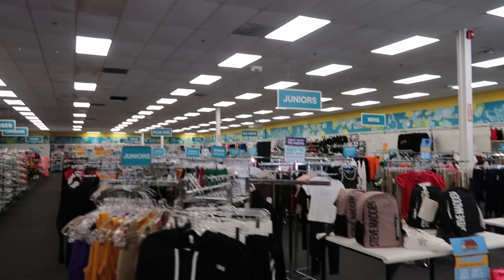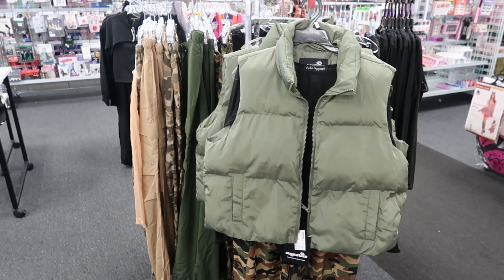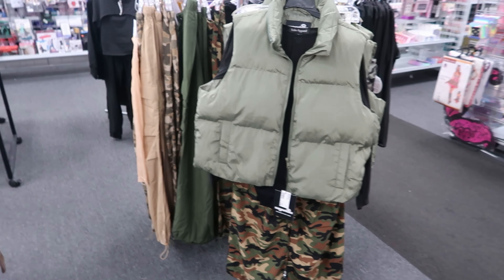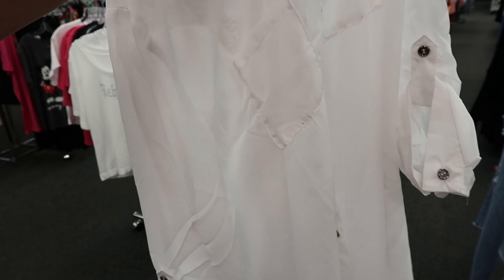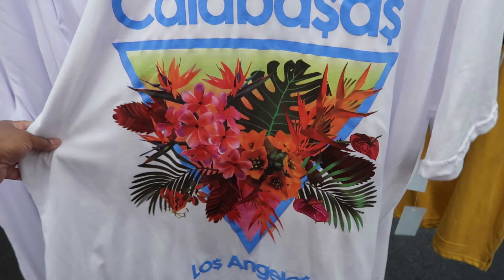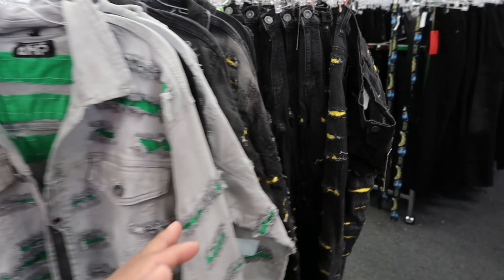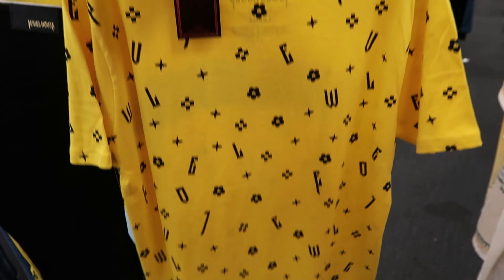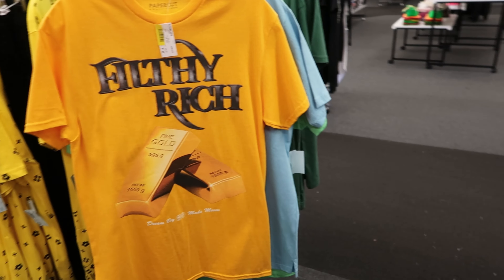CITI TRENDS: MIXED FINDS